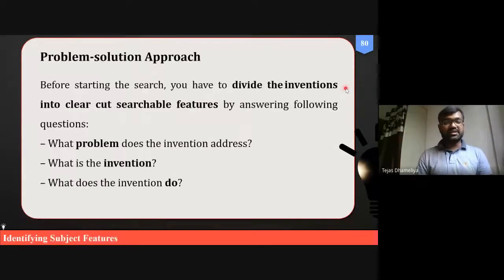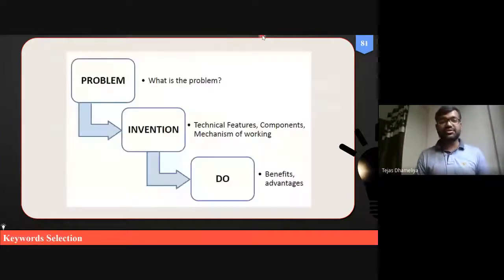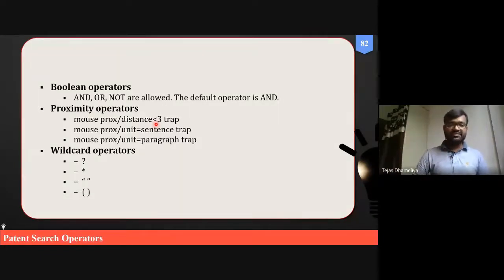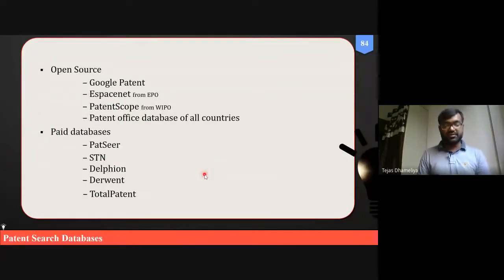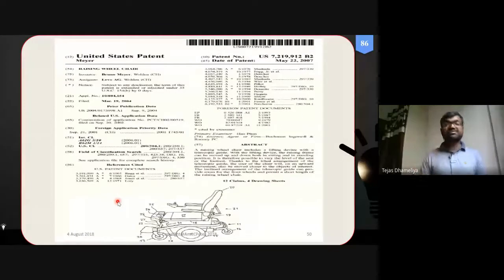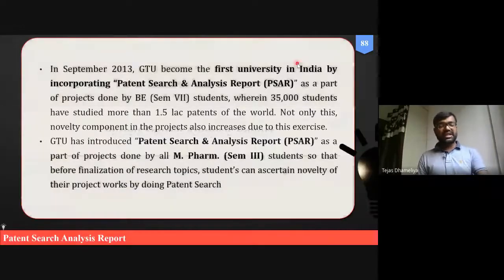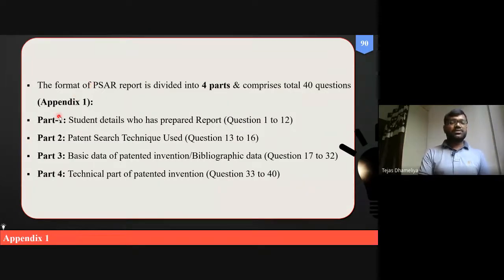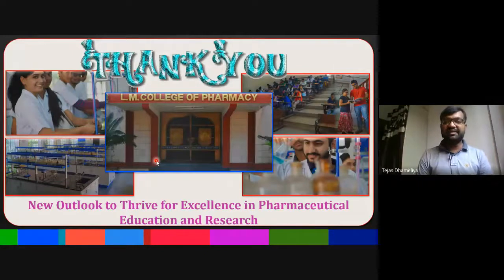IPR Part F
IPR